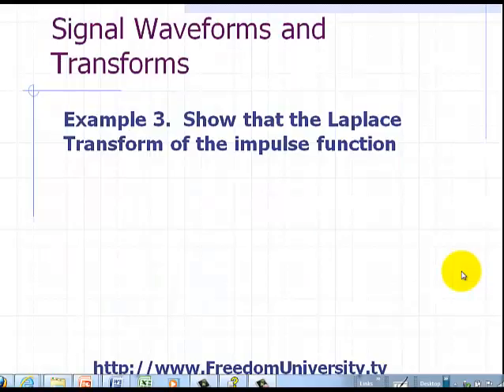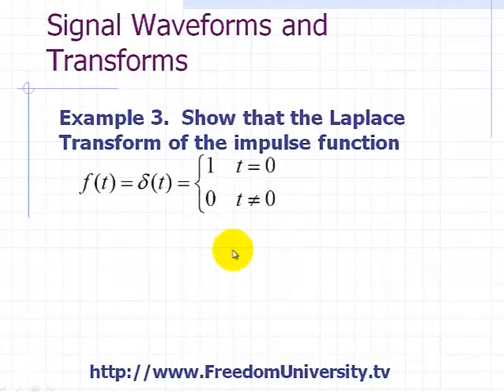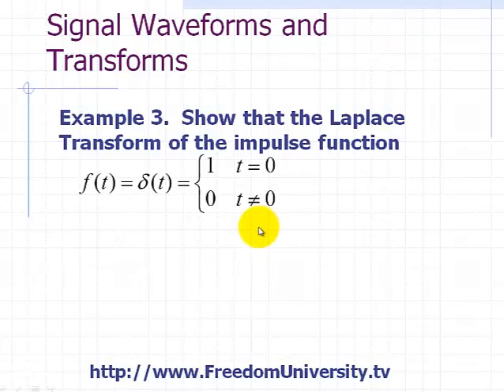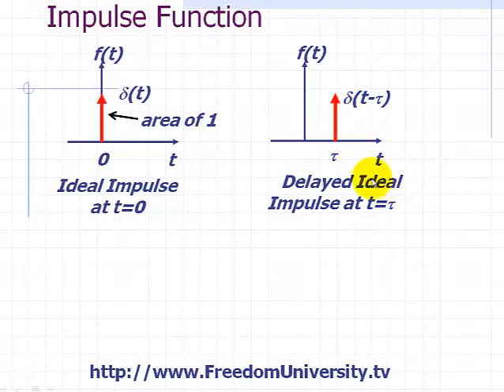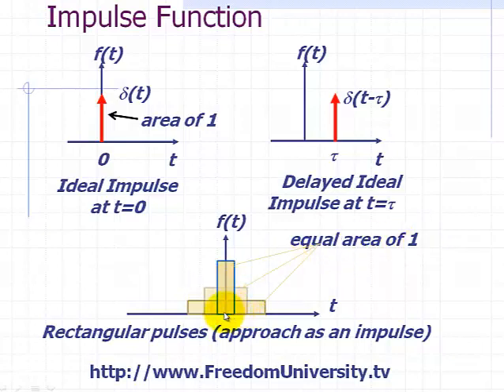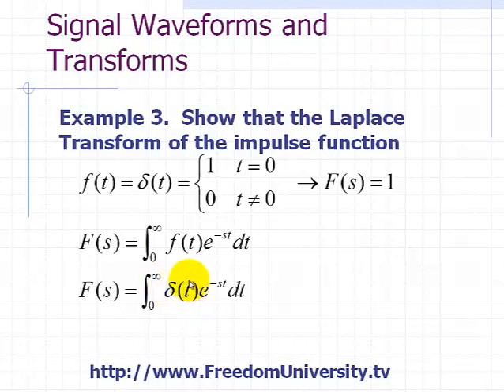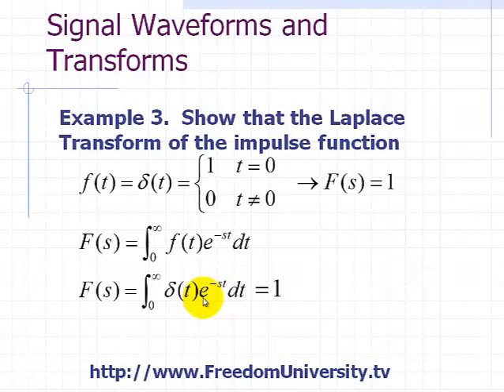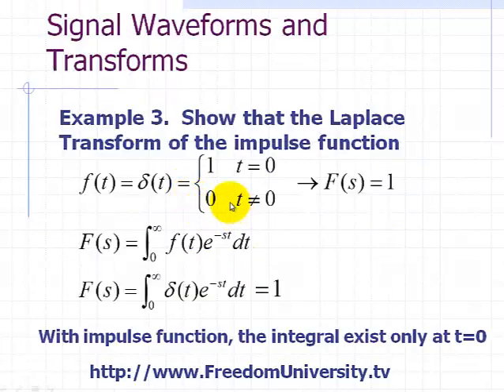[Laplace Transforms Examples] Tutorial on Laplace Transform of a Unit Impulse Function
The tutorial video shows how to apply the Laplace Transform definition for an impulse function.